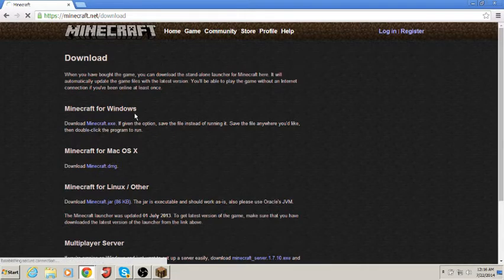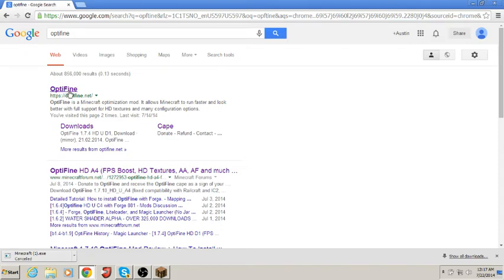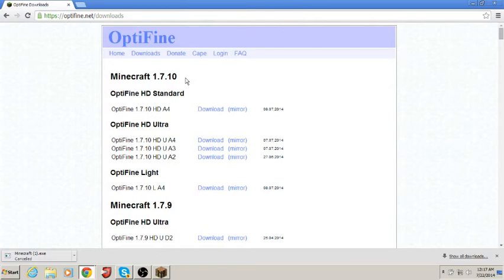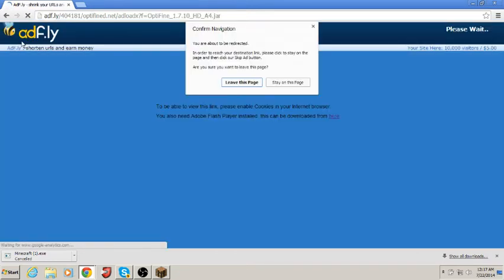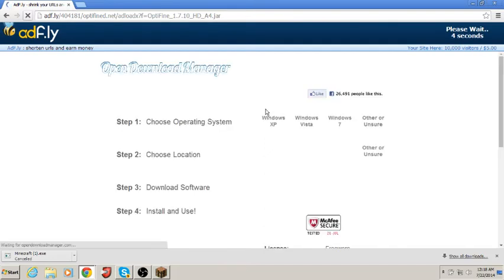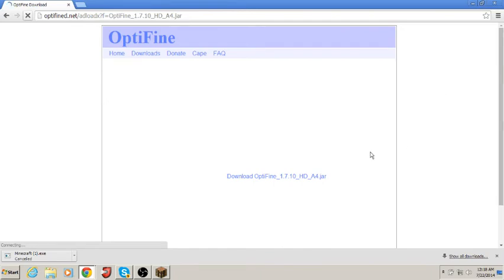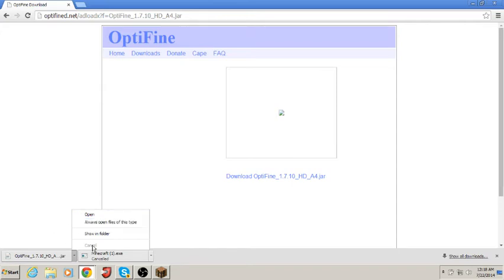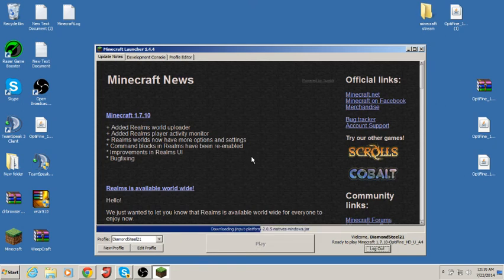How to get Minecraft with optifine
I hope this helps u run MC better